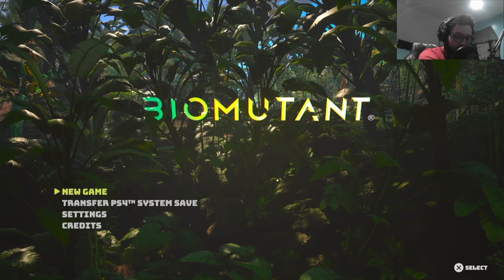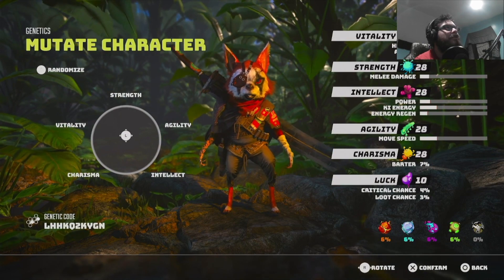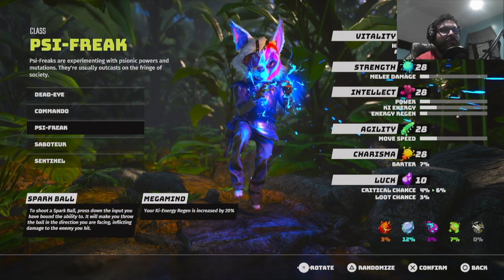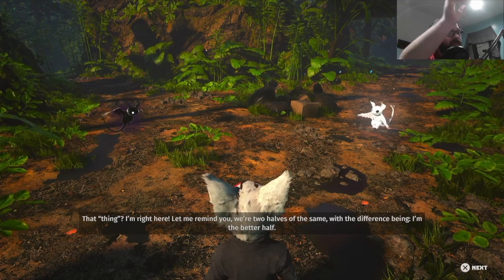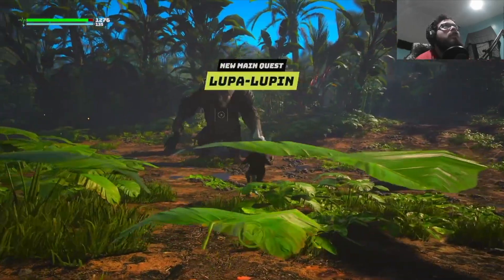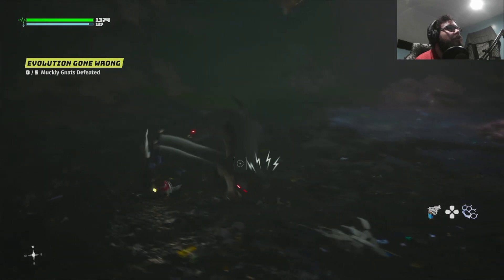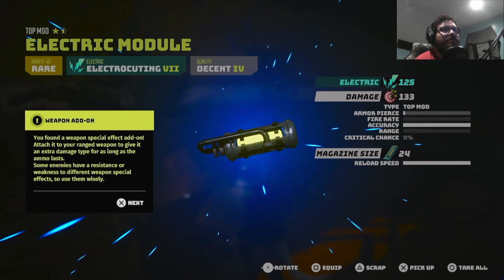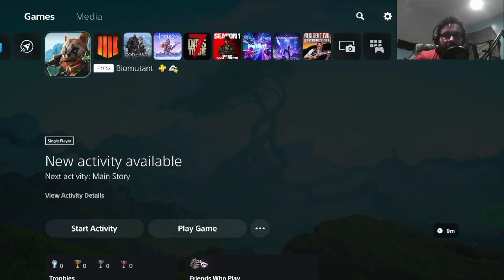Was Biomutant bad?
Is this game as bad as everyone said i hope you enjoy!